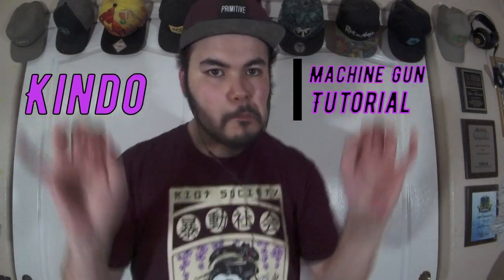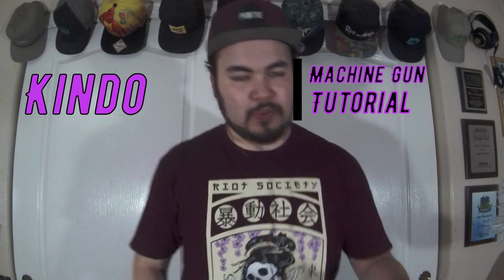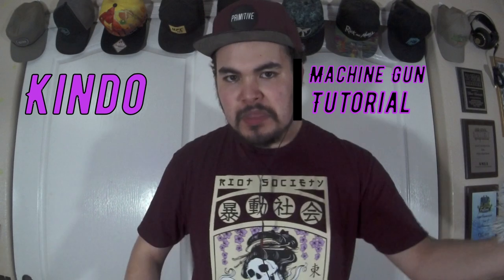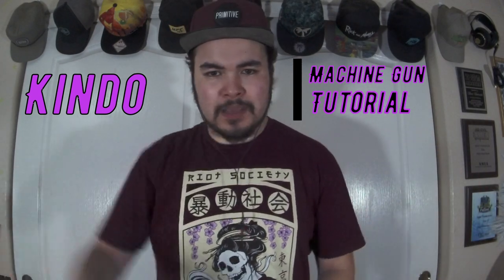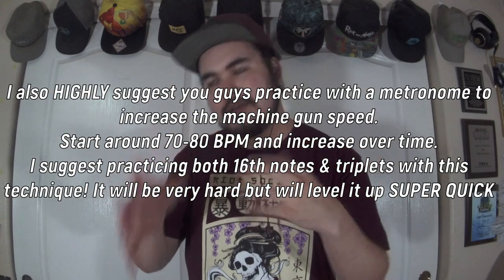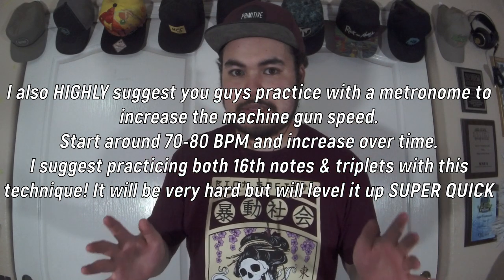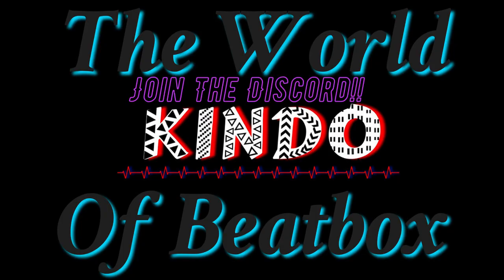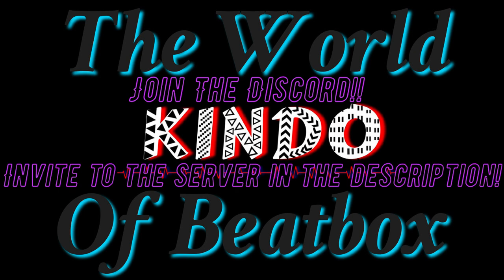Tutorial #29 Machine Gun | Kindo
This weeks tutorial is the machinie gun sound! A ton of you have been asking for this one! I hope this tutorial helped!

BEATBOX LESSONS WITH KINDO!

BEATBOX LESSON PACKAGE DEALS/VIP EXCLUSIVE PACKAGES